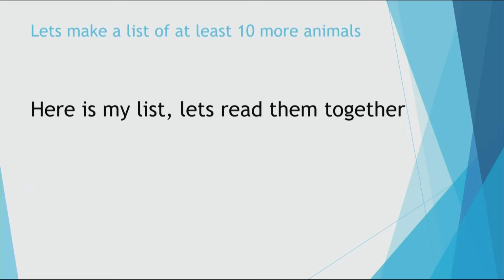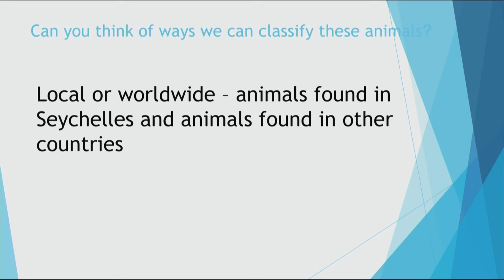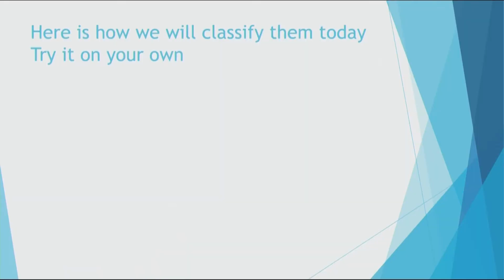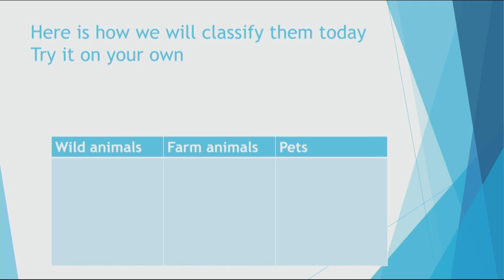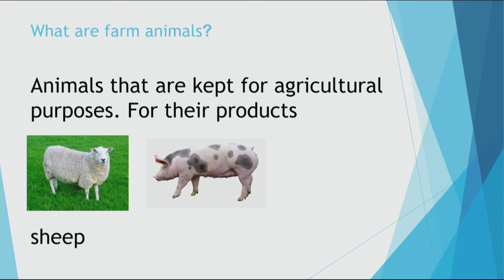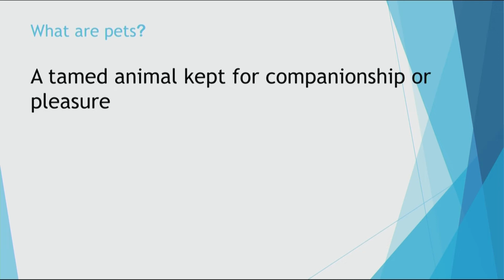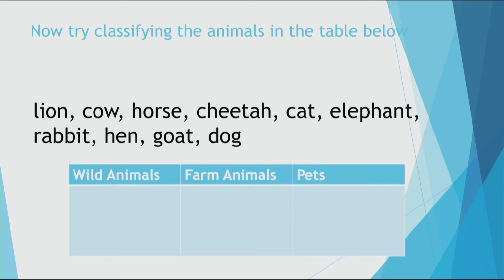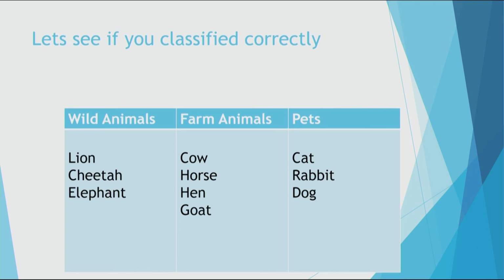Suzanne Tirant. Animals Vocabulary Lesson 1